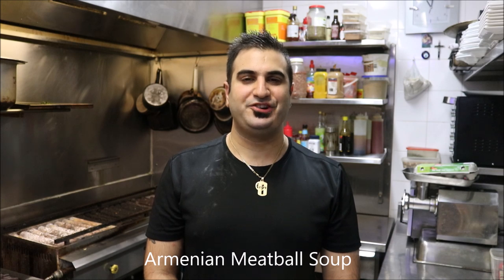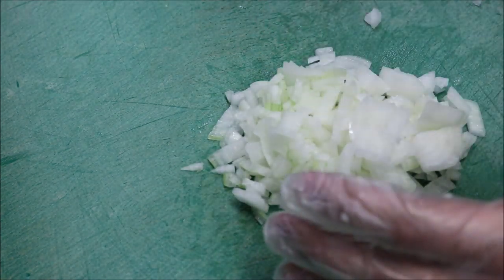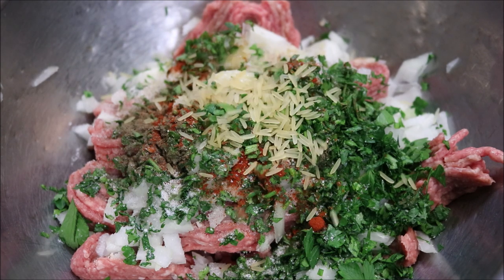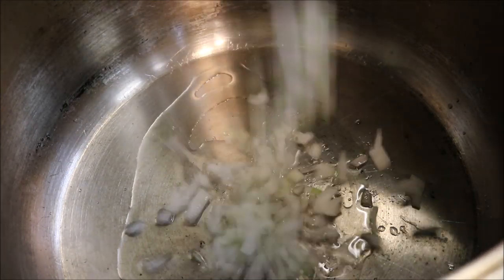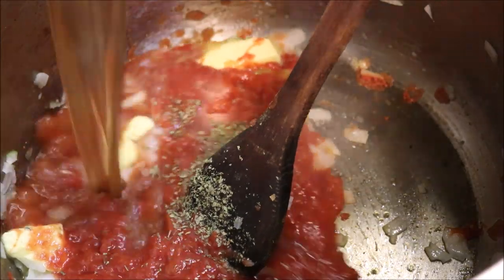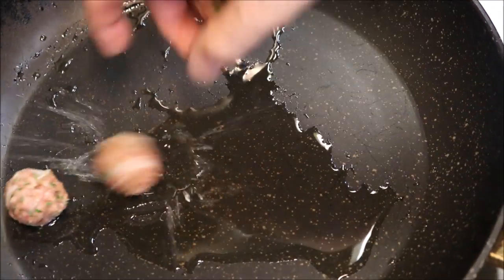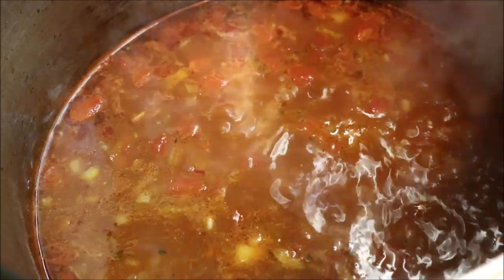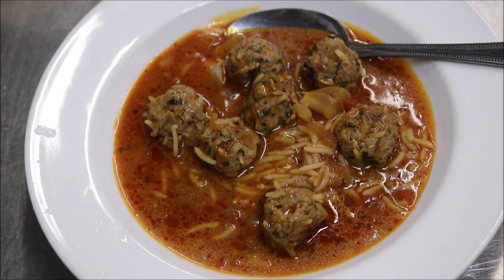How To Make Armenian Meatball Soup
500g lamb mince (beef can be used)
1/2 brown onion, finely diced
1/2 bunch fresh parsley, finely chopped
1/2 tbsp salt
1/2 tsp black pepper
1/2 tsp sweet paprika
2 crushed garlic cloves
2 tbsp long grain rice (raw)
1 tbsp olive oil

2 tbsp olive oil
1/2 brown onion, finely diced
1 crushed garlic clove
2 tbsp butter
1 400g can diced tomatoes
1 tsp dried mint
8 cups beef stock (chicken stock can be used)
2 tbsp tomato paste
1/2 cup long grain rice (raw)